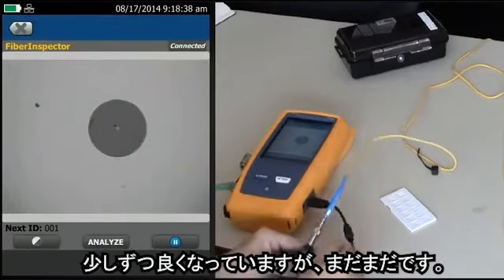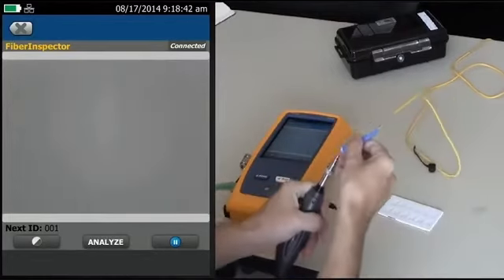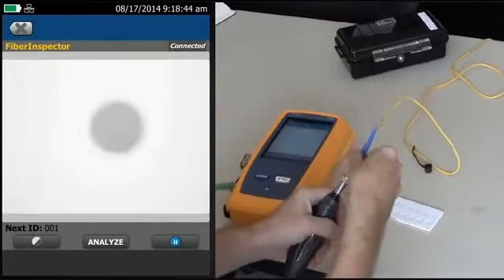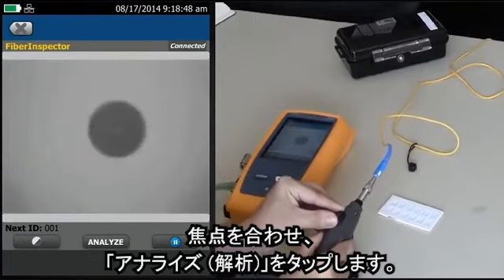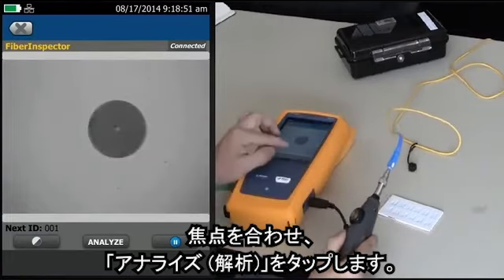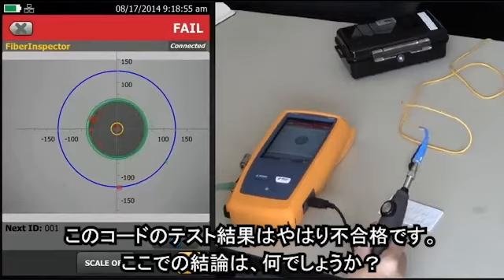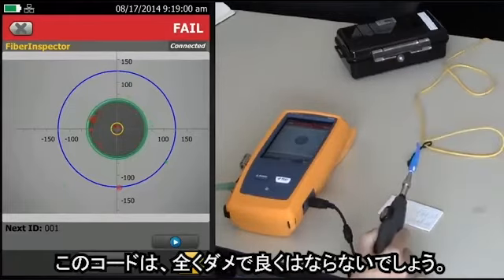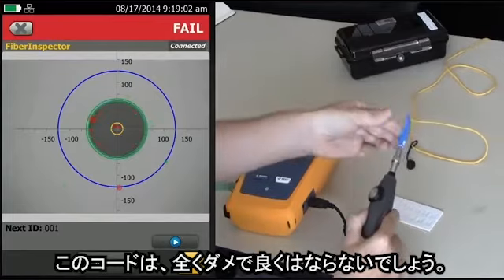FI-7000 FiberInspector™ Pro による自動ファイバー検査機能のご紹介 - フルーク・ネットワークス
このビデオは、FI-7000 FI-7000 FiberInspector Pro と Versiv プラットフォームのバージョン 3 を使用した自動ファイバー検査方法を示しています。詳細については、次のフルーク・ネットワークスのホームページにアクセスしてください。